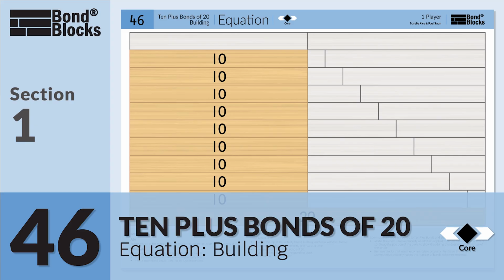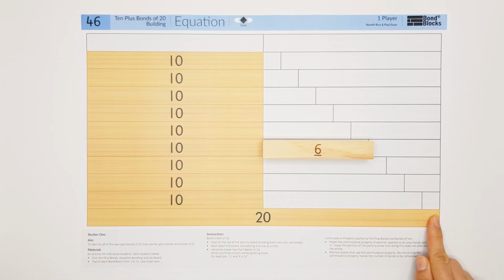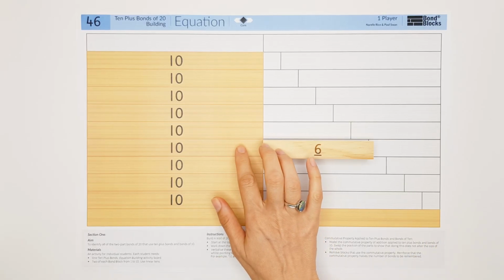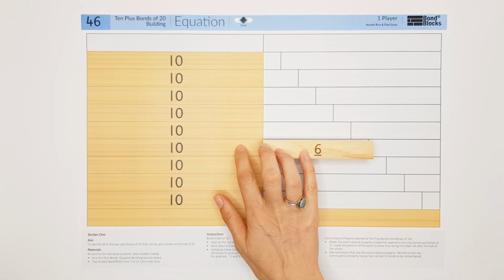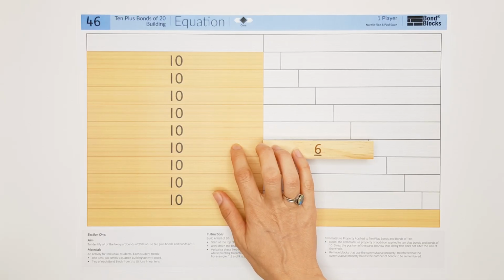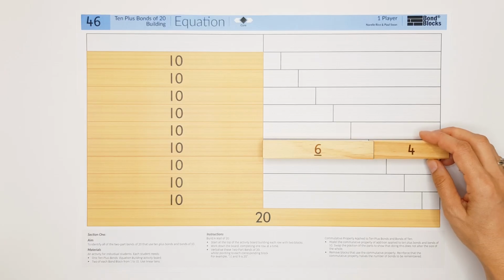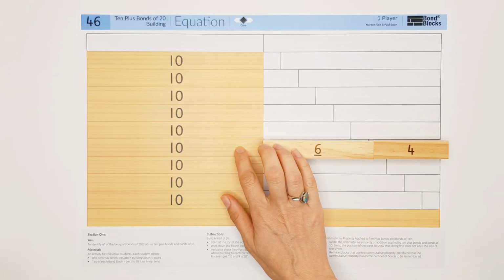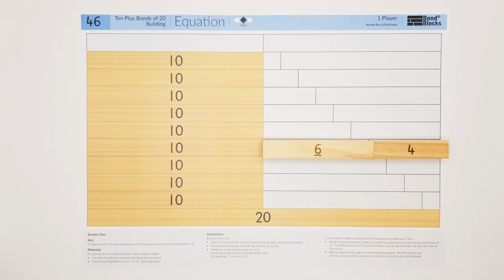46) Section 1 - Equation Building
Chapter 7) Ten Plus Bonds (Bonds of 20)

0:00 Math Concept
0:52 Materials
1:03 Build a Wall of 20
1:49 Say and Point to Two-Part Bonds of 20
2:47 Say and Point Fluency Option One
3:27 Say and Point Fluency Option Two
4:06 Commutative Property - Swap the Position of Parts
4:22 Say and Point Rearranged Two-Part Bonds of 20
4:44 Say and Point Fluency Option One
5:06 Say and Point Fluency Option Two and Three
5:47 Partner Fluency Activity